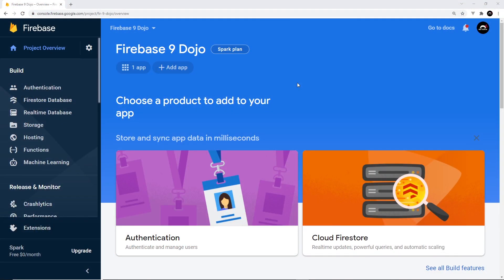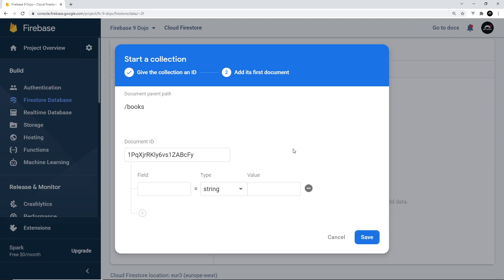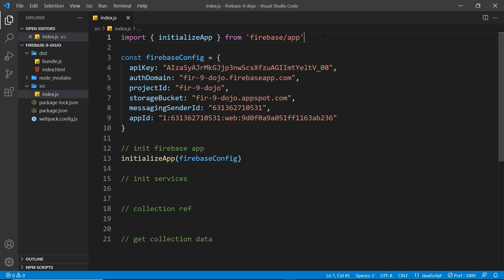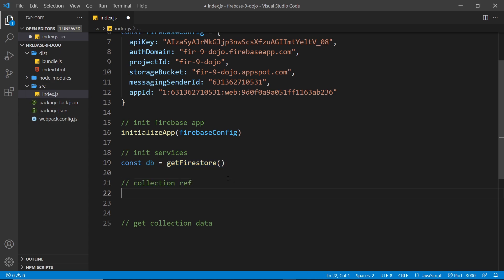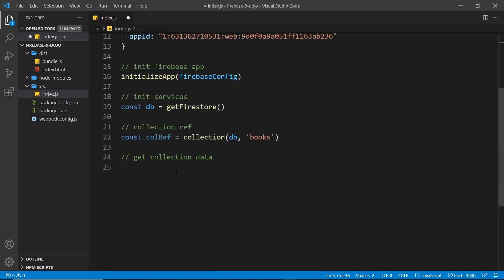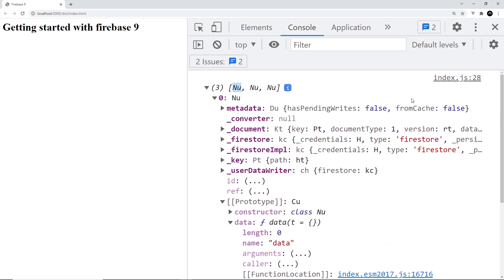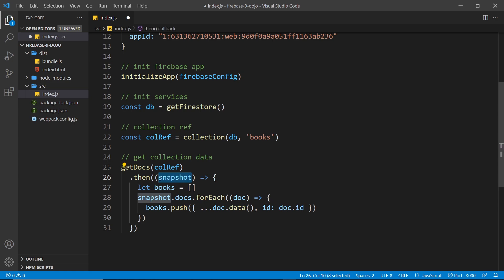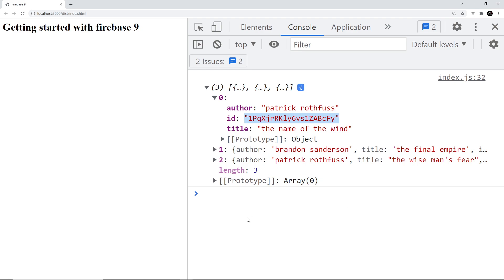Getting Started with Firebase 9 #4 - Firestore Setup & Fetching Data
Hey gang, in this firebase 9 tutorial I'll show you how to setup & connect to a firestore database and fetch data once from a collection.